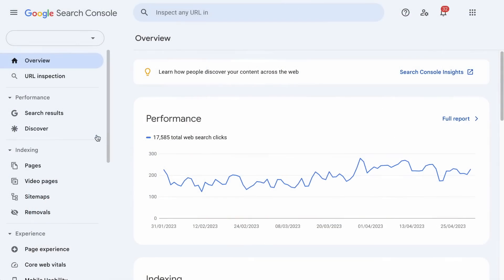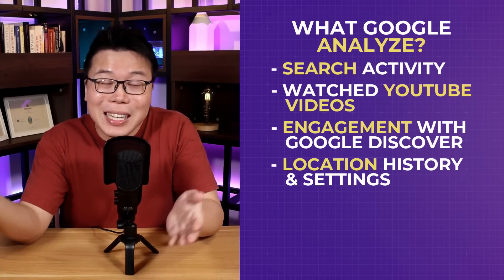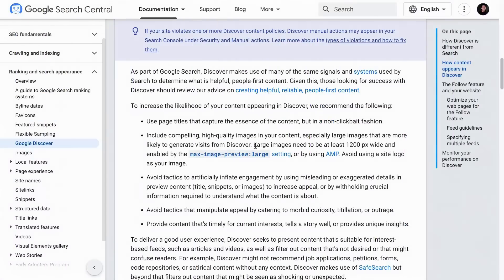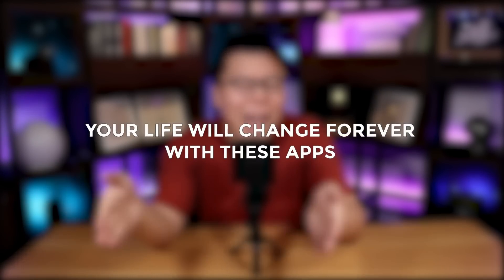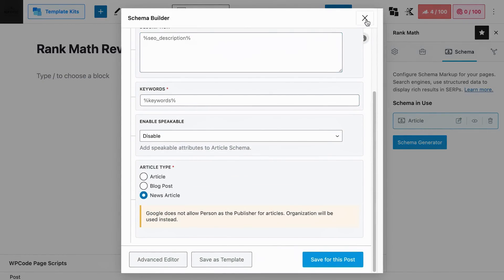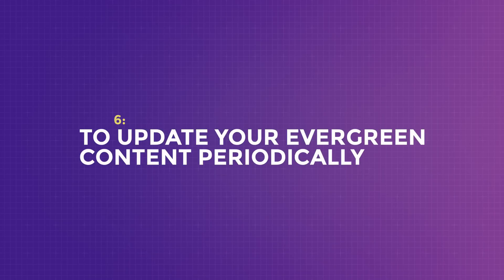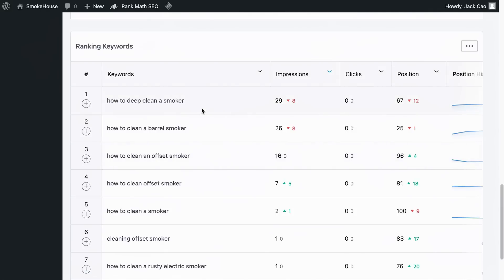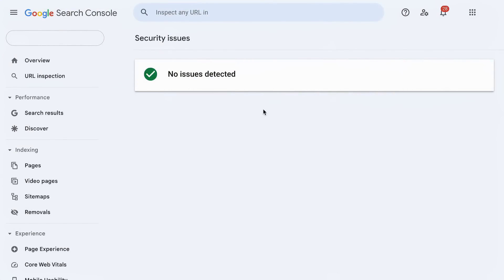Google Discover Traffic - How to Optimize Your Content for it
Ever wondered how you can optimize your content for Google Discover Traffic? Although there is no surefire way to guarantee your content will feature on Discover, we’ve compiled 8 helpful tips to increase your chances of being featured.

Chapters (Timestamps):
00:00 - Introduction
01:02 - What is Google Discover
01:22 - How Google Personalizes Content on Discover?
02:32 - Content Criteria for Google Discover
02:57 - Google Discover Not Available?
03:34 - #1 High-Quality Images
04:24 - Max Image Preview Meta Tag
05:56 - #2: Click Worthy Page Titles
07:40 - #3: Relevant Schema Markups
08:33 - #4: Enhance E-E-A-T Signals
09:40 - #5: Focus on Evergreen Content
11:19 - #6: Periodically Update Content
11:54 - #7: Mobile-Friendly Website
12:18 - #8: Create Google Web Stories
12:47 - Implement Google Web Stories On WordPress
13:33 - Track Discover Performance on Search Console
14:13 - Outro

We hope to have provided clarity on how you can leverage Google Discover to improve your site’s traffic. Though it is at Google’s discretion, implementing the tips we have shared can improve your chances of more Google Discover Traffic. If you find value in this video, how about a THUMBS UP?